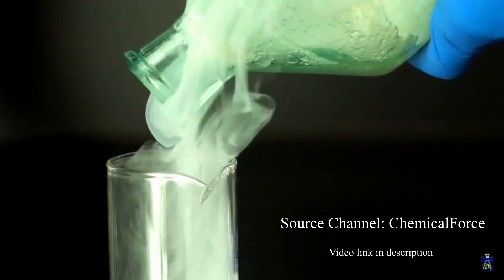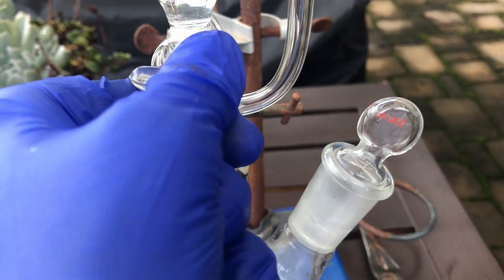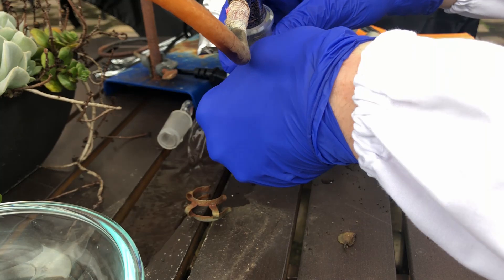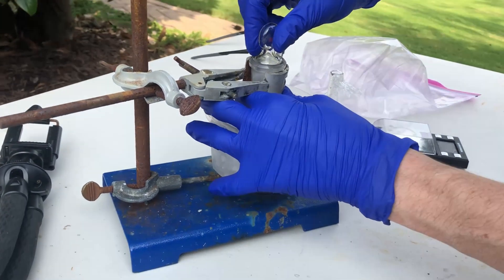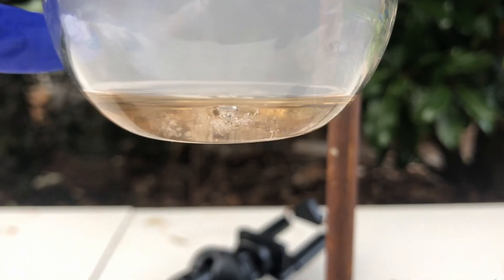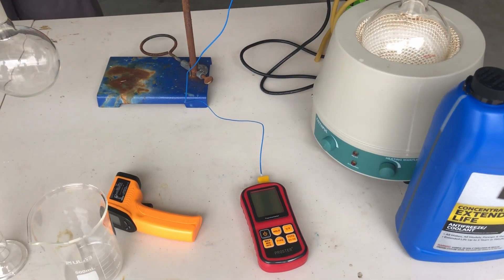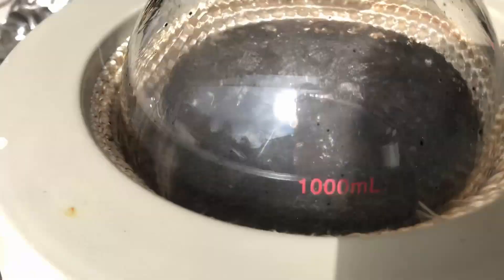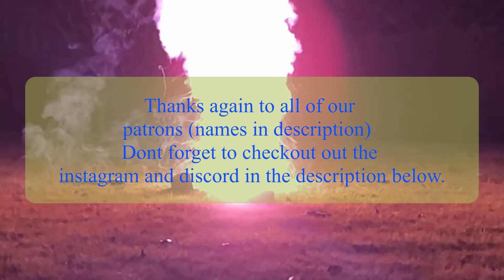Making Oleum and Dioxane (furoxanes and furazanes part 1)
This video is very dangerous don’t try anything you see here at home.

Patrons (10+ dollars):
Samonie67
Braveskin

Patrons (3+ dollars):
Liam
Leon
Explosions&Fire